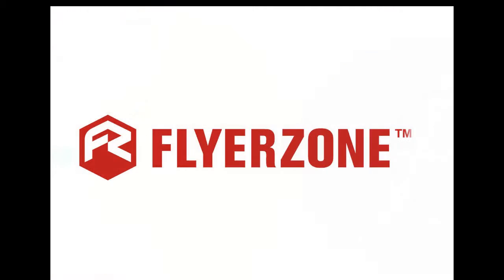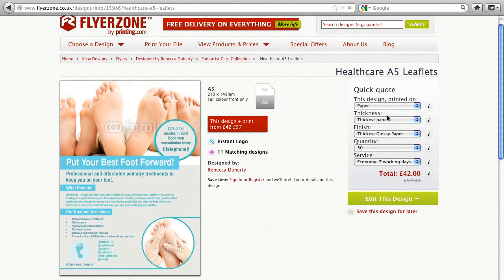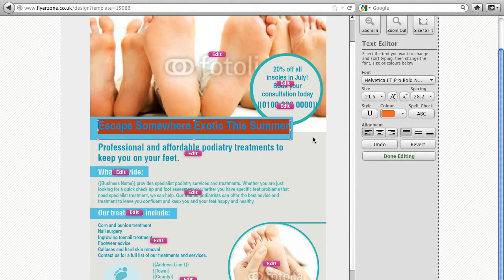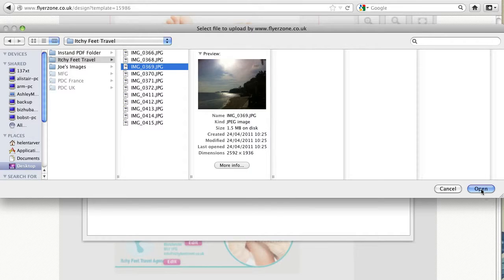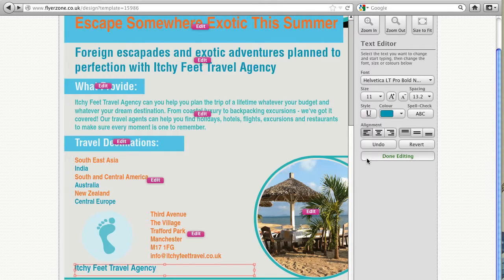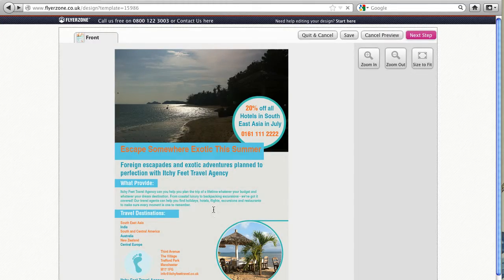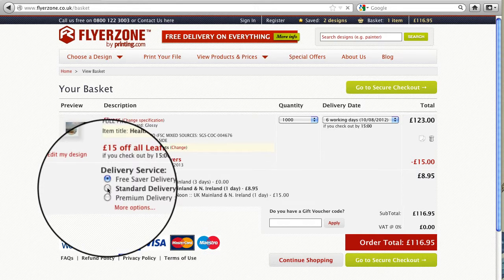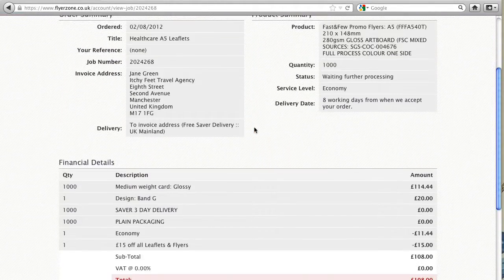Adapt a design to suit your sector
See how to adapt a design to make it relevant for your sector at flyerzone.ie